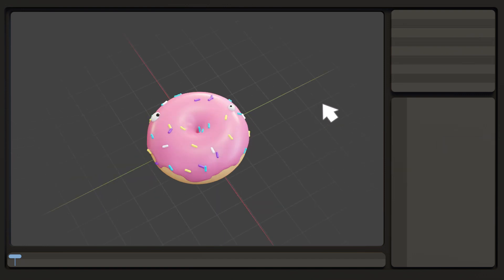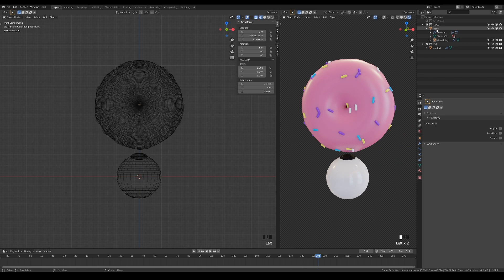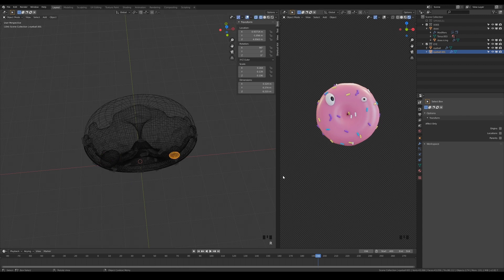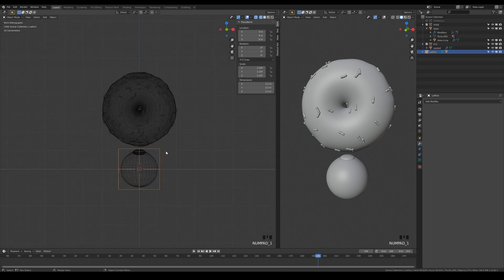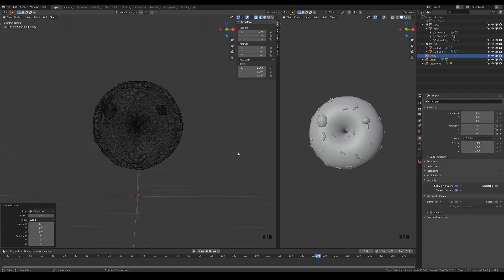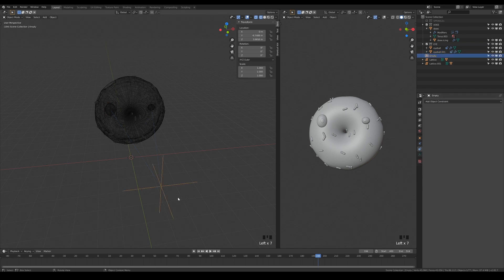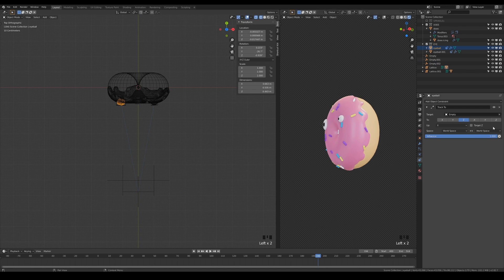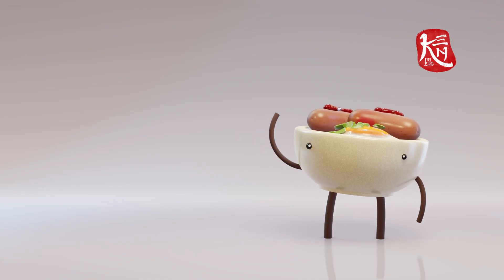KWIK TUTS #001 // Easy Stylized Character Rig in Blender for Beginners // Pt.1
Learn how to create easy rigs for stylized characters that I used in my animation 'Doee and Cuppa'. In this video, I'll show you how to set up the eyes using lattice and constraint.

KWIK TUTS are quick and easy to follow tutorials that can be covered in short videos.